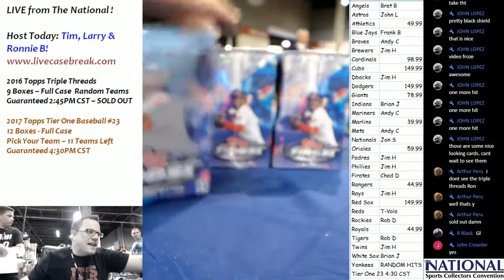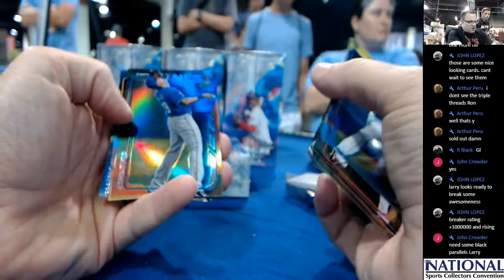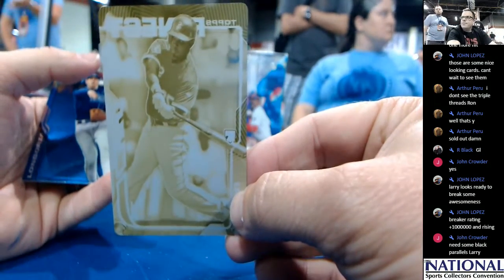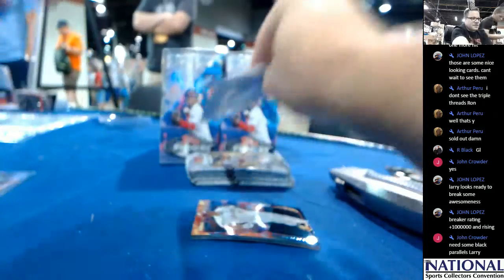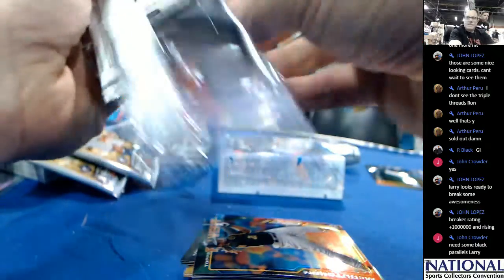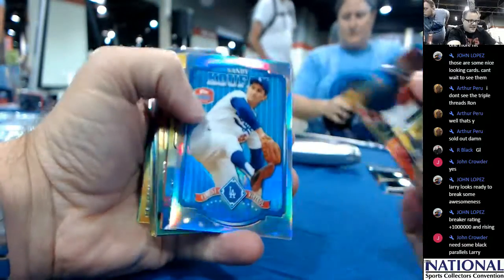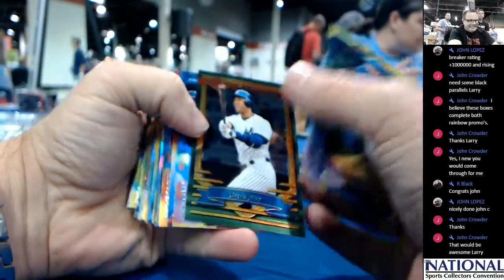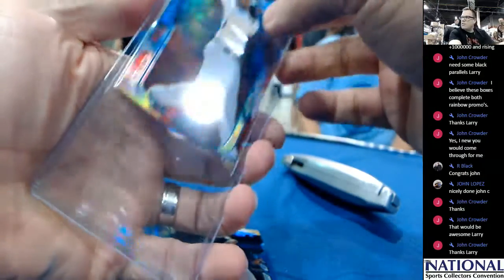Live from the National! 2014 Finest Baseball 4 Box Personal John C 7 28 2017